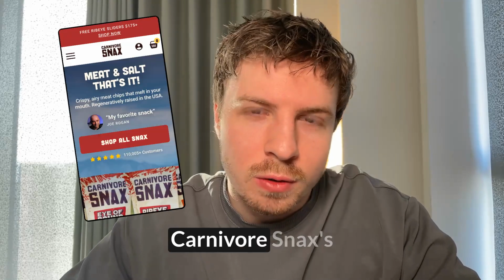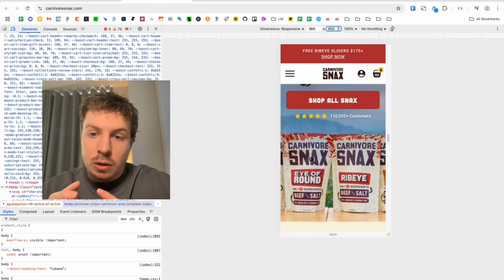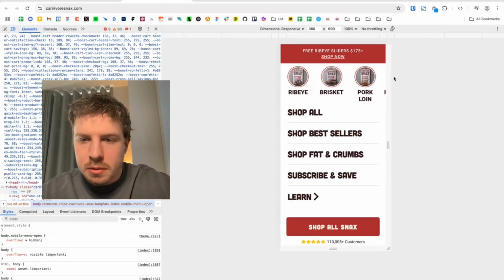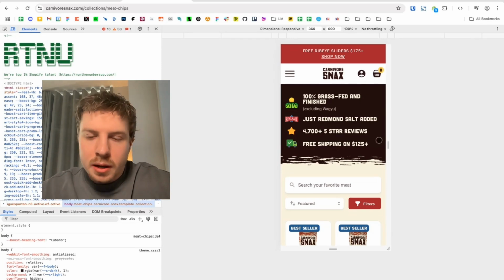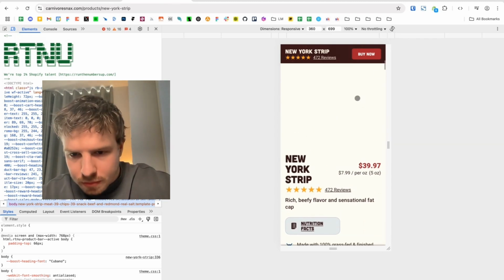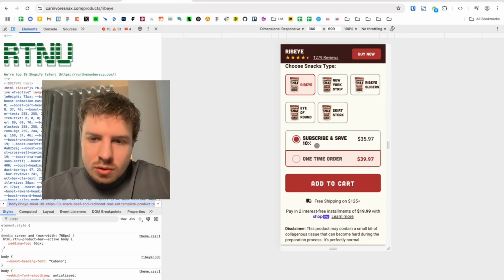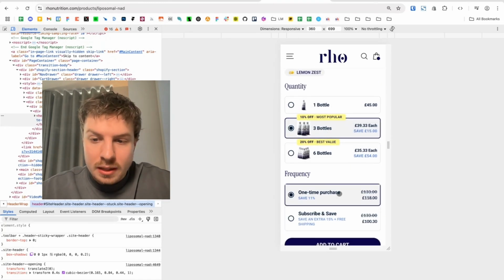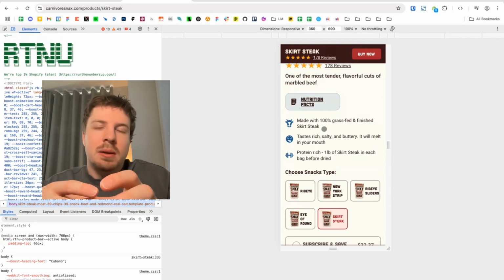How Carnivore Snax Can 3x Sales With "Strategic CRO"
Most Shopify brands lose customers in the first scroll—Carnivore Snax was no exception. In this CRO teardown, you'll get fast, actionable fixes to boost conversions, clarity, and AOV right from the product page.

00:00 Hero image is getting cut off
00:28 Show what’s inside the product
00:40 Navigation menu redesign tips
01:45 Improve collection page engagement
02:17 Product page layout optimization
03:06 Bundle and subscription options
04:03 Upgrade product listing photos
04:41 Use UGC, Rogan quotes, and highlight ingredients